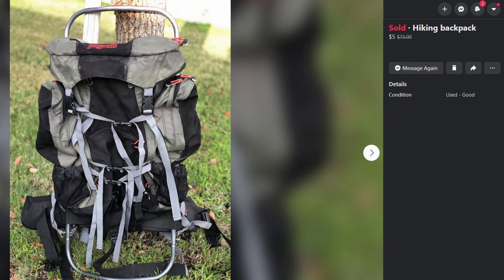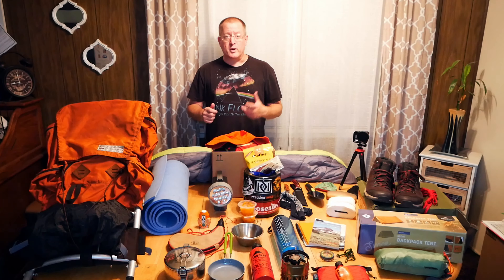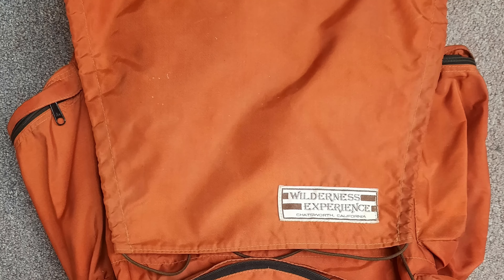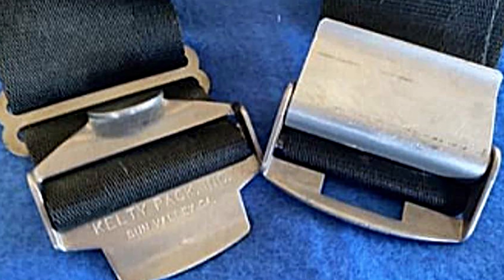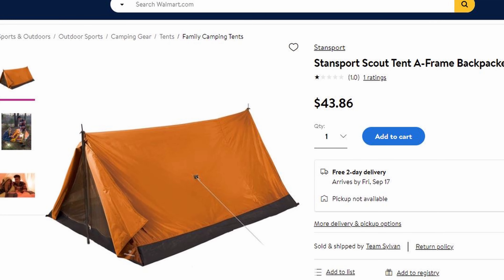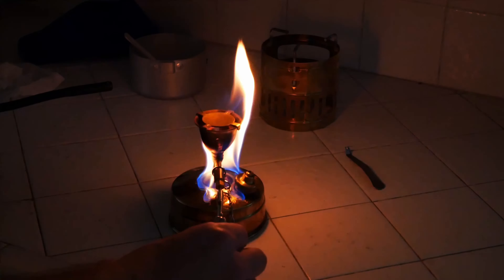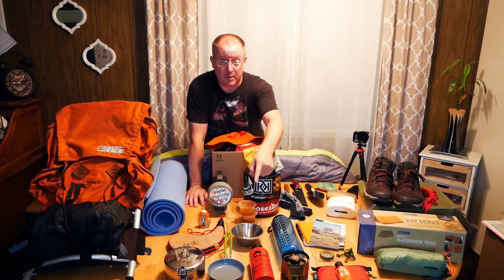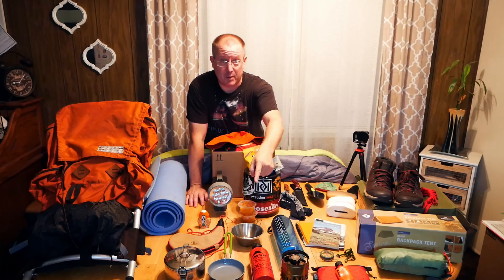Backpacking with Vintage Gear (Part. 1): Gear Loadout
In part one of my Vintage Backpacking Trip videos, I show you the gear I'll be taking as I hike the (equally vintage) Tahoe-Yosemite Trail along the portions of the Pacific Crest Trail beginning in Tuolumne Meadows.

0:00 Introduction to Vintage Backpacking
2:27 Backpack
3:54 Tent
4:26 Sleep System
4:43 Cook System
5:36 Hydration
6:30 Food
7:29 Other Gear
8:59 Clothing and Boots
10:04 Outro

GEAR:
Using these links helps this channel grow at no cost to you. THANKS!
Foam Sleep Pad
Sleeping Bag
Optimus Svea 123 (new)
MSR Steel Pot
MSR Fuel Bottle
Sierra Cup
Nalgene Bottle
Bota Bag
Mountain House Meal
Pemmican (Epic Bison, Bacon, Cranberry)
Colin Fletcher Books
Ova Easy Egg Crystals
Swiss Army Knife
Big "Buck" Knife
GoPro Hero 8
Foto Pro Tripod
Charger Brick
Zoleo Satellite Communicator
Tahoe Yosemite Trail Book
Bucket Hat
Smiley T-Shirt
Wool Socks
Snugpak Poncho

GET MY FREE BACKPACKING CHECKLIST:  BackcountryPilgrim.com/2021/03/12/hiking-backpacking-checklist
MY HIKING GEAR: BackcountryPilgrim.com/my-hiking-gear
WEBPAGE - BackcountryPilgrim.com